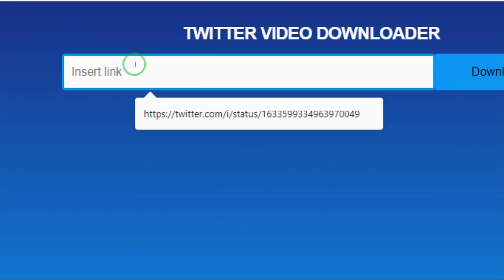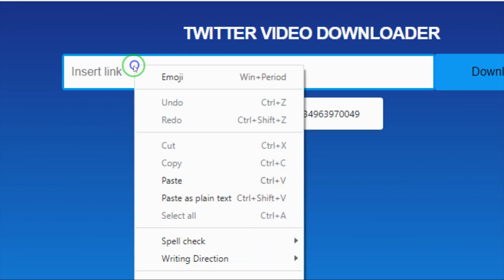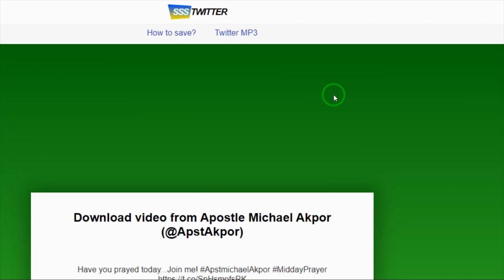How to Download Twitter Videos in 2023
Learning How to Download Twitter Videos in 2023 can be both fun and life saving as we enter deeper into the world of social media.

Yes, by watching this video titled How to Download Twitter Videos in 2023, you will be armed with the requisite knowledge that will enable you to download any kind of video on twitter. The method of downloading videos from Twitter in 2023, taught in this video, does not need any twitter downloader software, all that is needed to download videos from twitter in 2023, whether you are using a mobile or PC, is a website.

The website I talked about in the video that will enable you download any kind of video from twitter is called ssstwitter. The website called ssstwitter, does not need any excessive use and configuration to download twitter videos.

By watching this video to the end, you will be able to download all kinds of video from twitter in 2023, whether you are on mobile and PC.